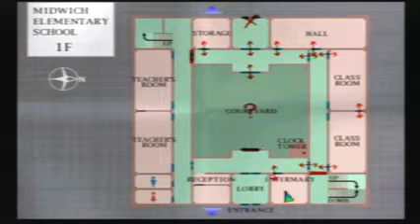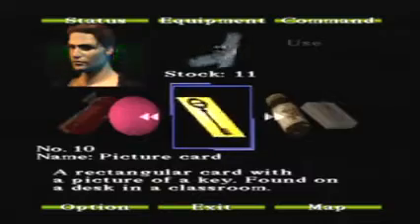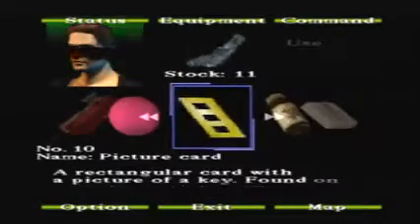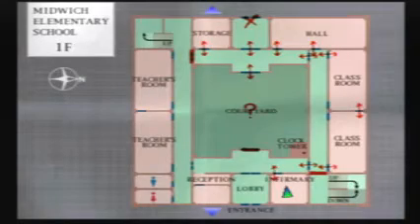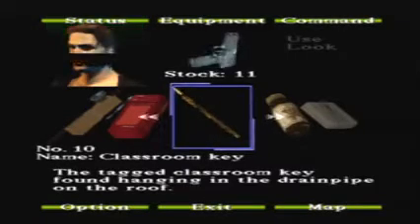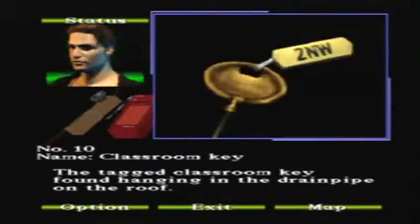Silent Hill Part III - The 'Nightmare' School MQJ LETS PLAY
The title says it all - we are in the infamous Nightmare School, sometimes called the Alternate School or the Otherworld School. It is one of the scariest and most compelling environments in any game that I have ever played.